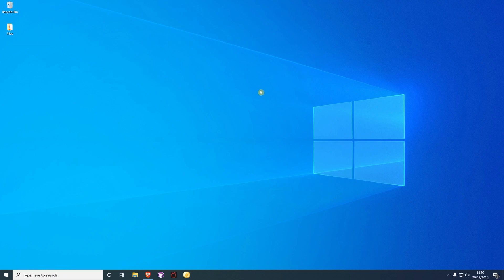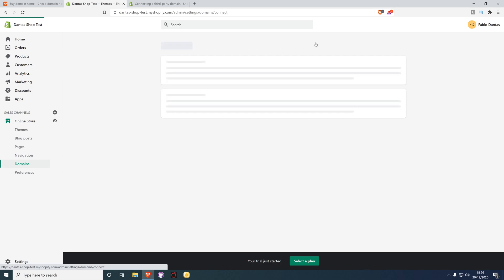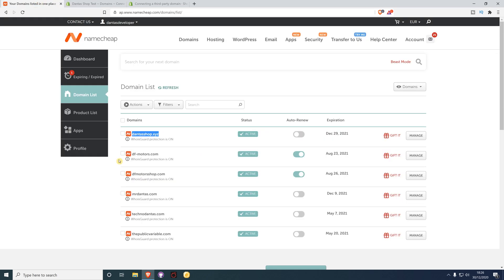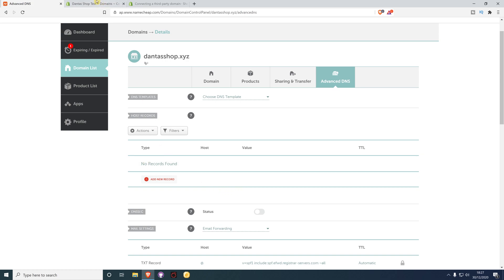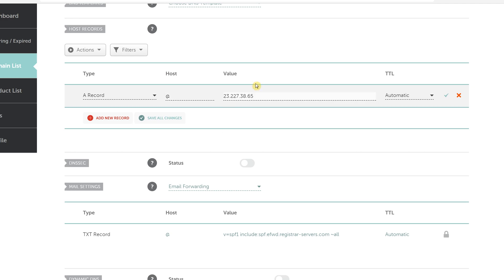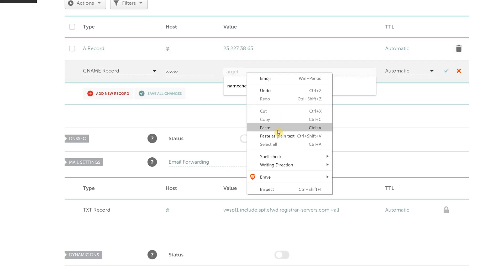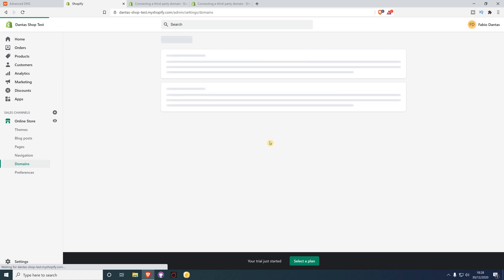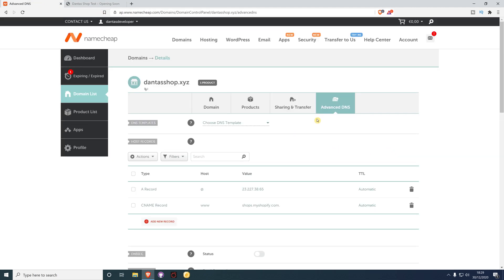How to connect a Namecheap domain to Shopify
In this tutorial I show how to connect a namecheap domain to shopify